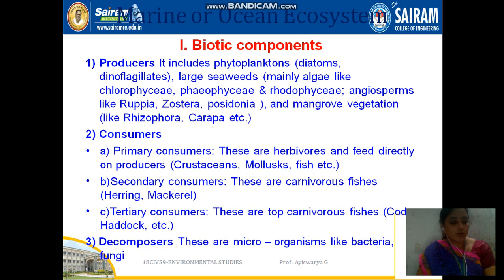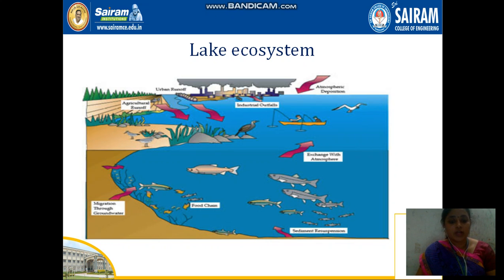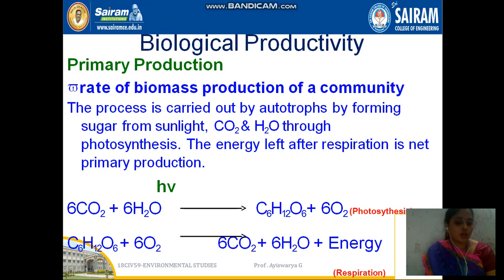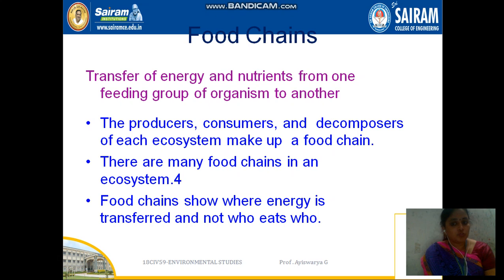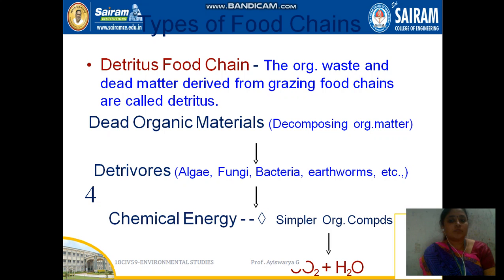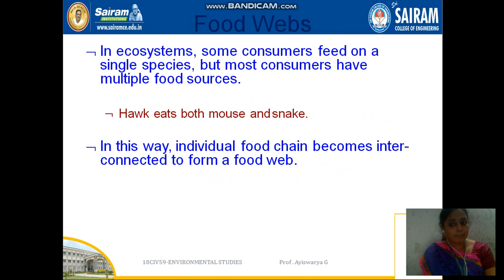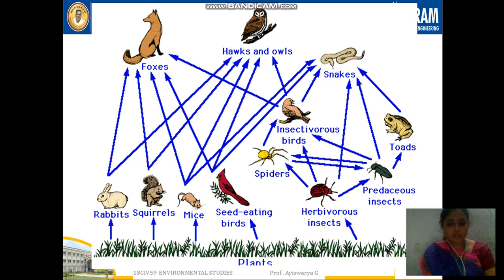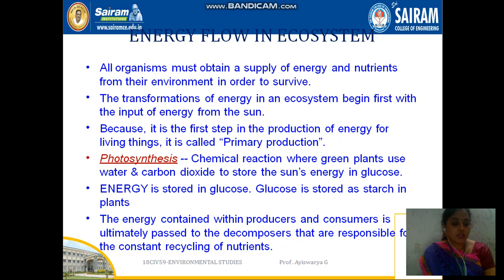Lecture Video_18CIV59_Module 1_Biodiversity Types & Value (6)_ Ayiswarya G